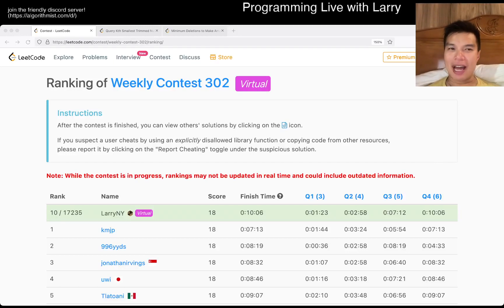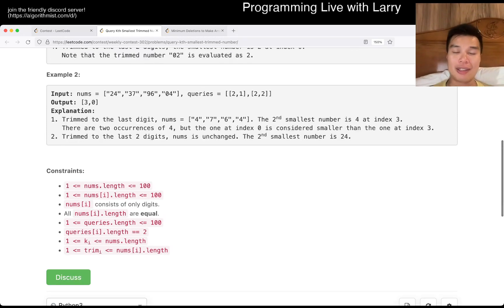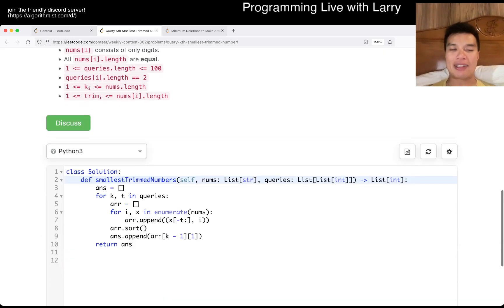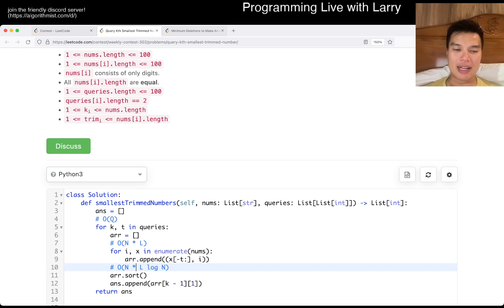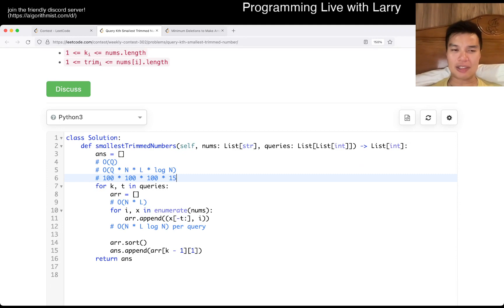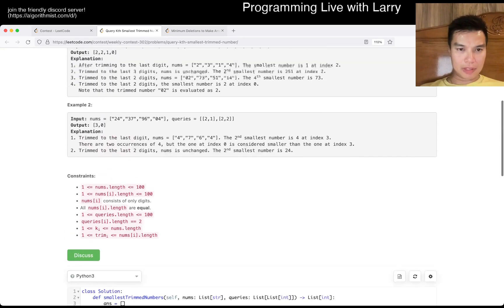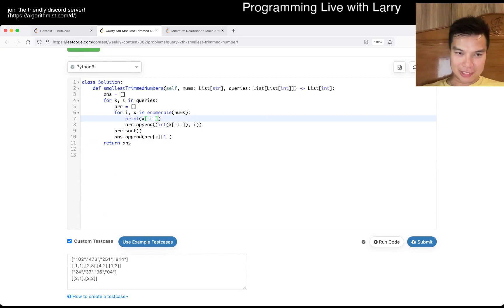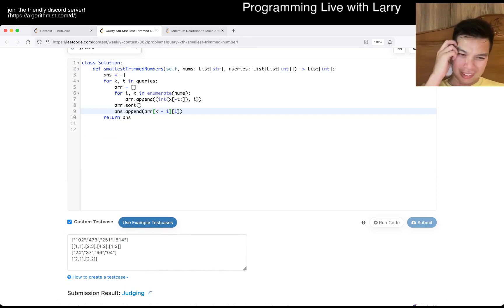2343. Query Kth Smallest Trimmed Number (Leetcode Medium)